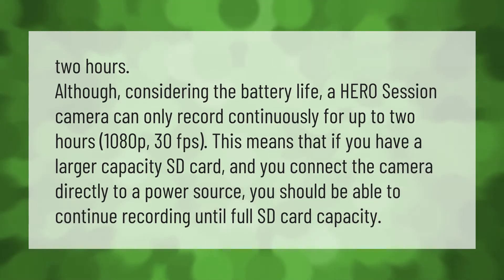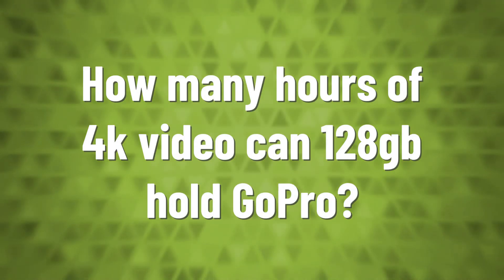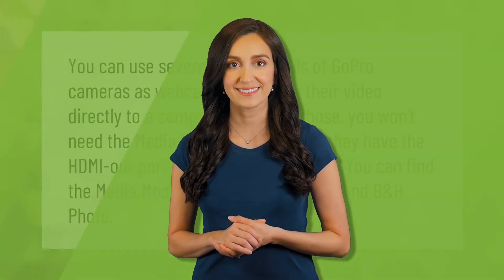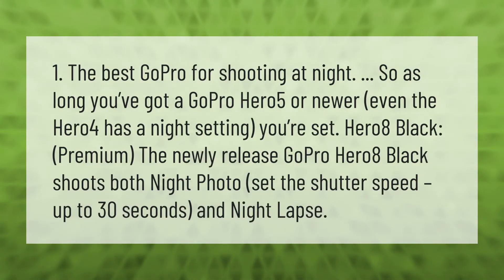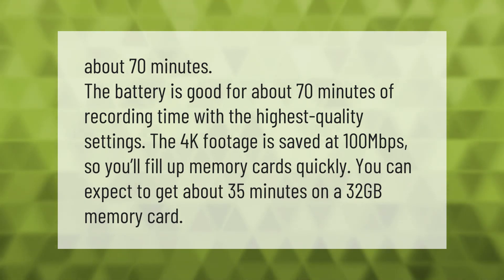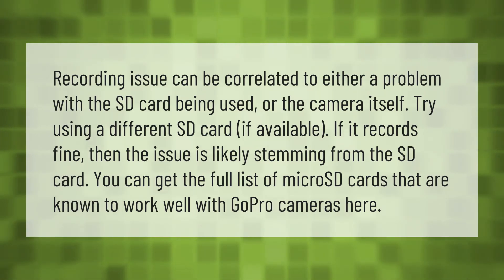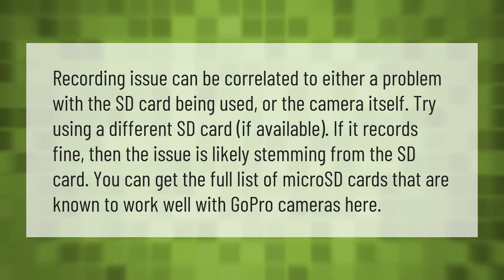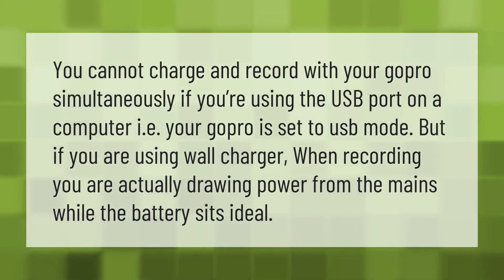How long can a GoPro record continuously?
00:00 - How long can a GoPro record continuously?
00:43 - How many hours of 4k video can 128gb hold GoPro?
01:19 - Can GoPro record directly to computer?
01:51 - Can a GoPro record at night?
02:24 - How long can you record with GoPro hero 8?
02:56 - Why does my GoPro randomly stop recording?
03:30 - Can GoPro record while charging?

Laura S. Harris (2020, December 31.) How long can a GoPro record continuously?
    AskAbout.video/articles/How-long-can-a-GoPro-record-continuously-203664